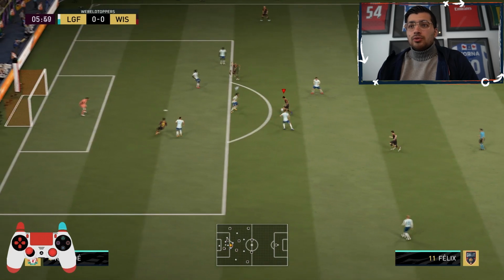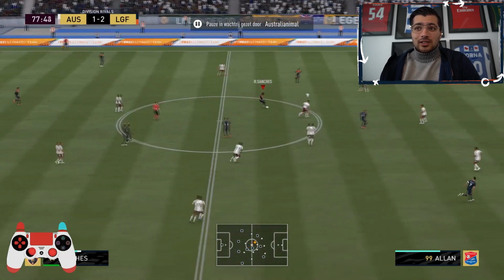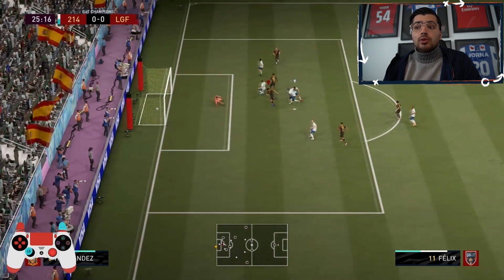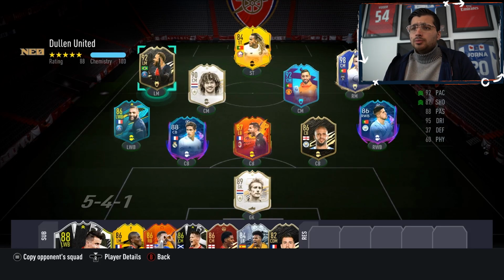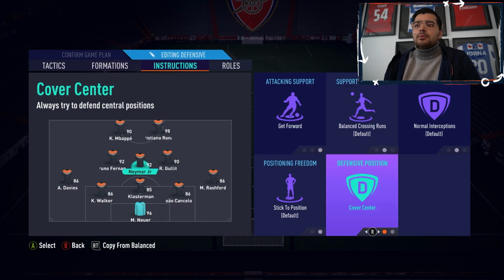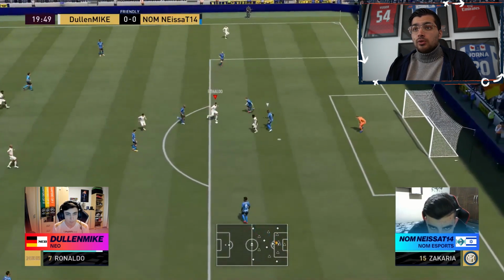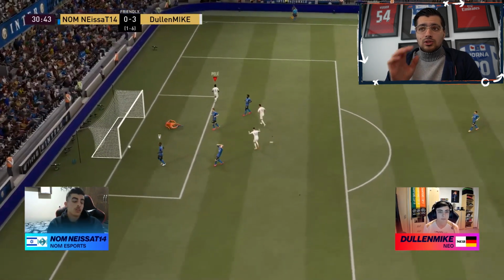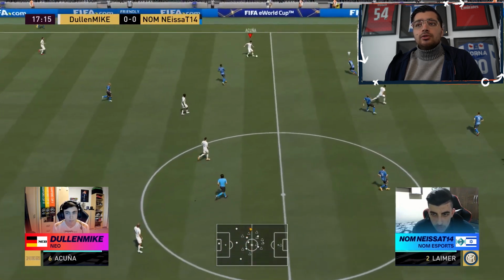Post-Patch FIFA 21 Meta Update | TG Tutorials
FIFA 21 Is almost half-way. One of the last gameplay patches has arrived. What has changed and what works right now? Expect tutorials, tips and tricks, in-depth analysis, and more.

0:00 Introduction Renzo
0:48 Slower Stepovers
2:11 New Meta Skillmoves
4:08 New Meta Formation
6:16 In-Game Analysis
9:06 Conclusion